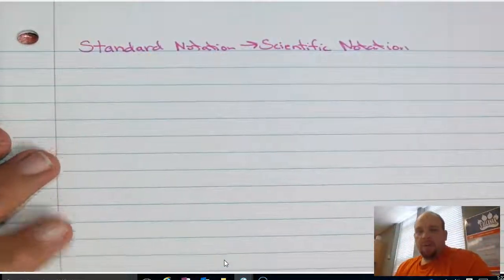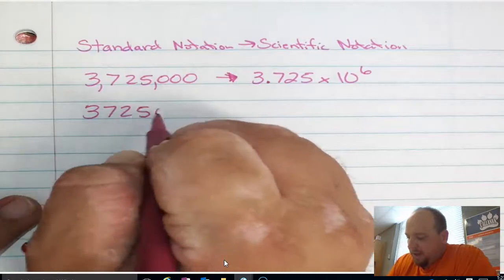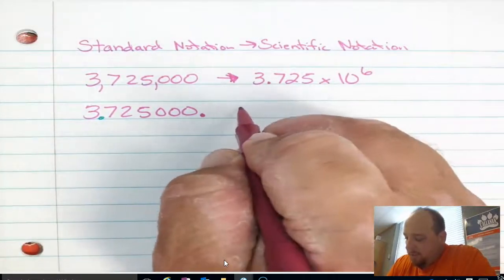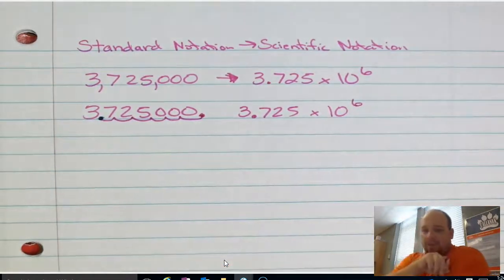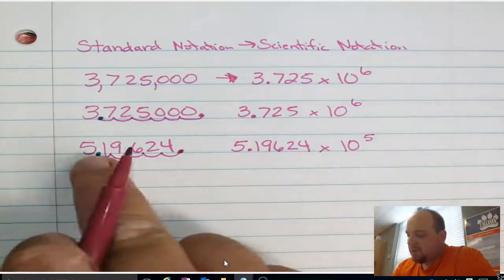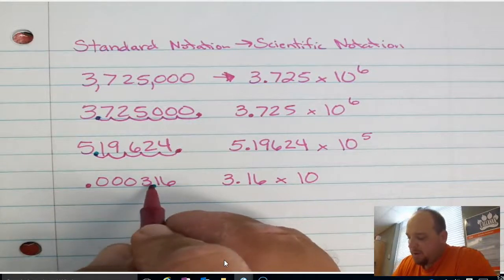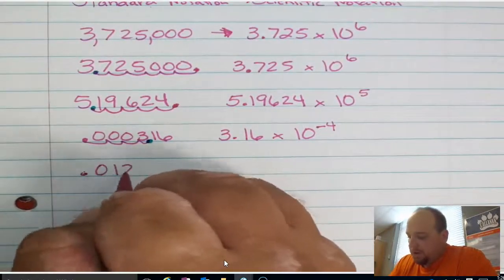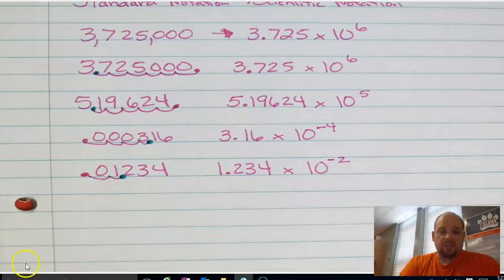Standard Notation to Scientific Notation